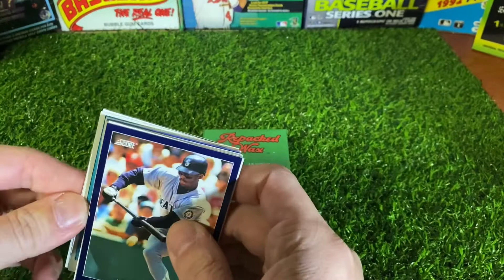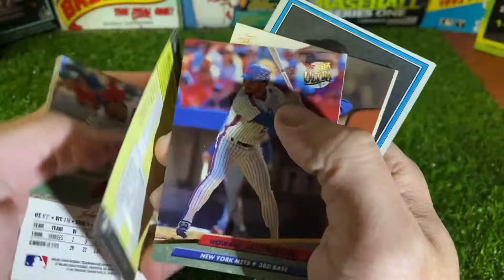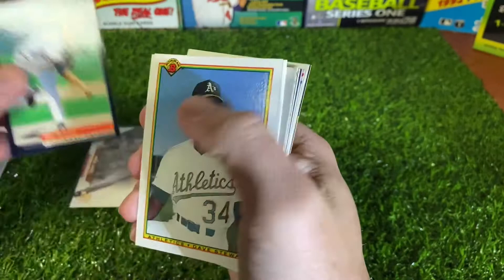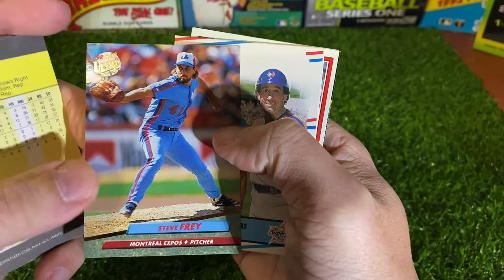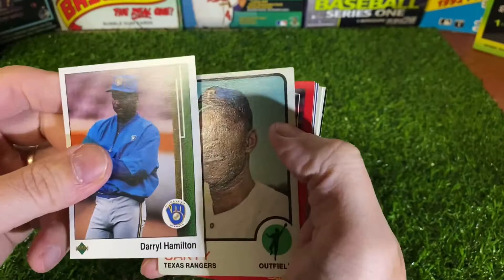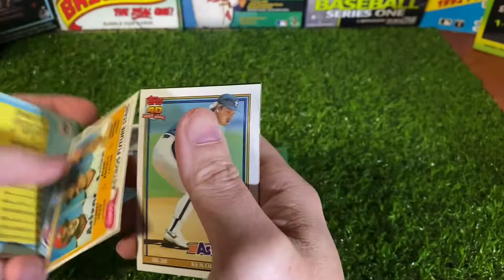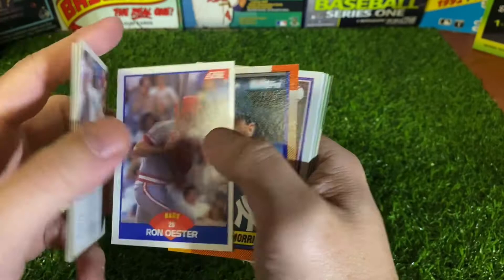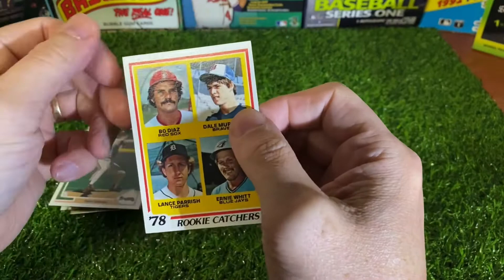Repacked Wax - Box 1 - Part 6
I got 4 boxes of 36 packs from Repacked Wax. I will be opening these as a series.